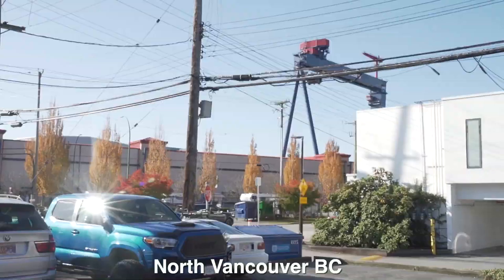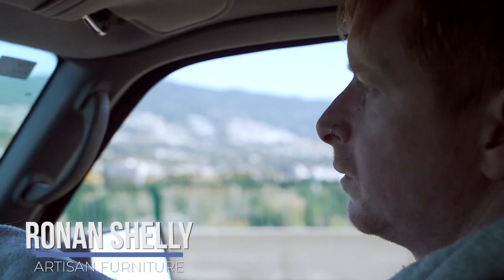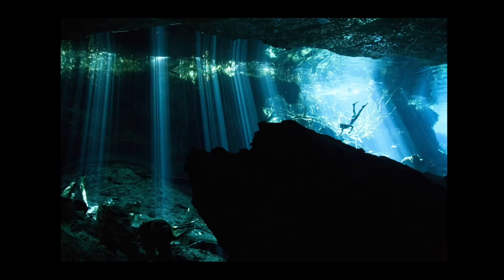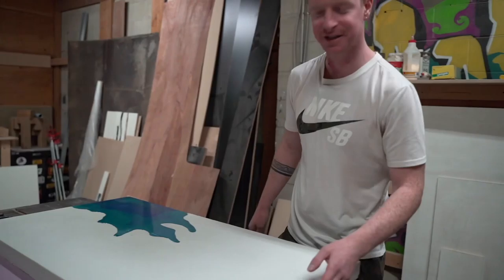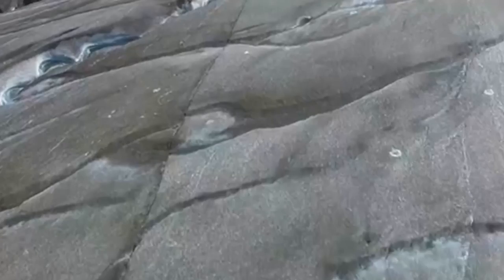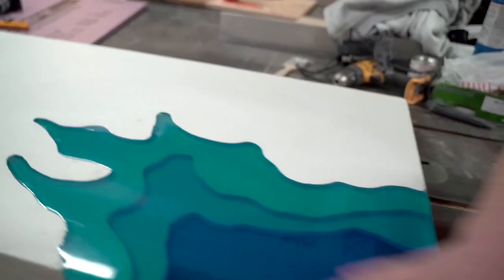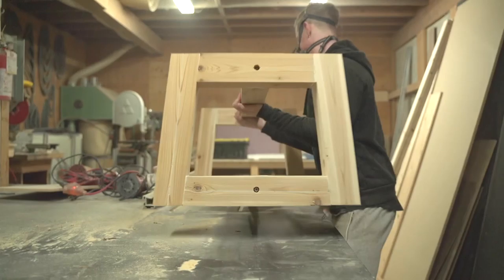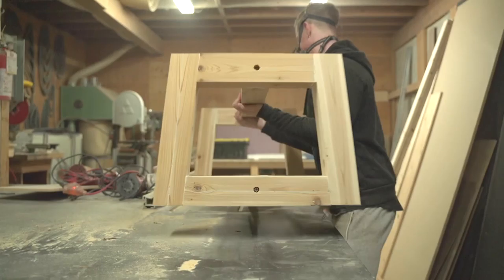Shelly Artisan Interiors - Origin Story Promo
One of 2 videos made for an Irish designer here in Vancouver